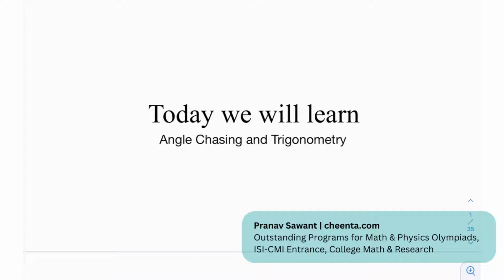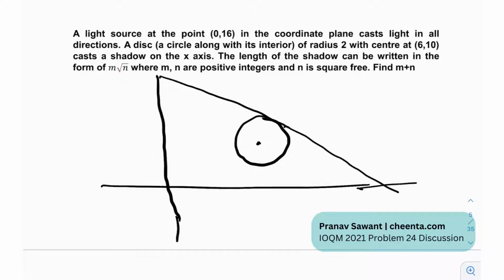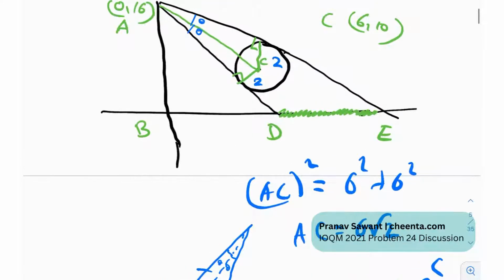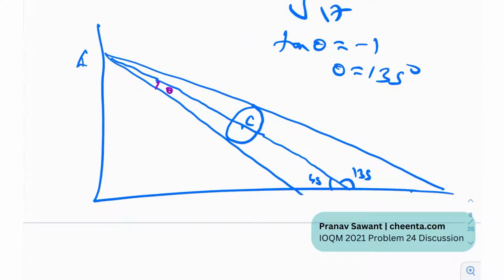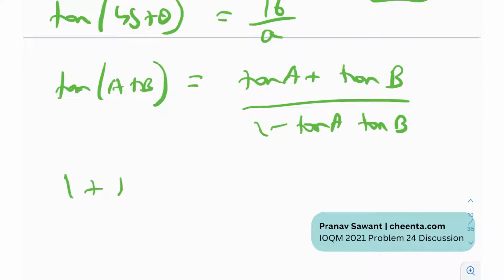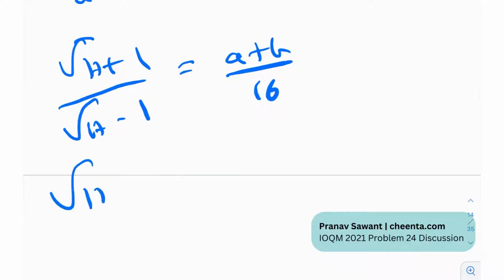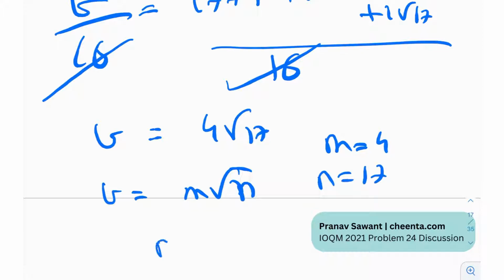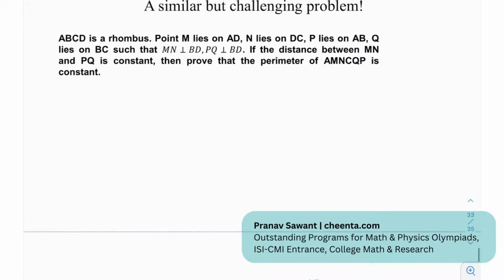Elementary Angle Chasing | Application of Trigonometry | IOQM 2021 Problem 24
In this video, we will try to solve IOQM 2021 Problem 24 using the concept of elementary angle chasing and applying Trigonometry.

Keep learning!